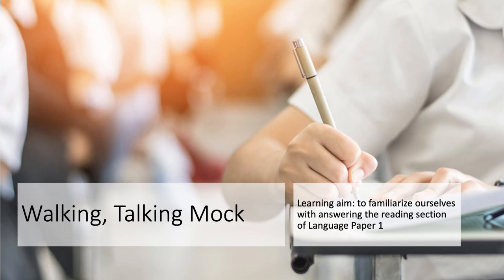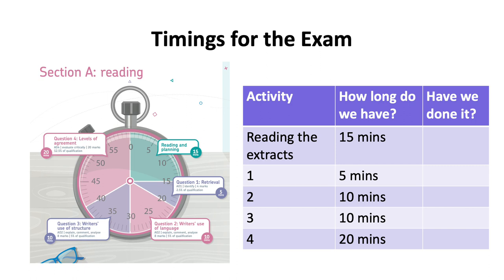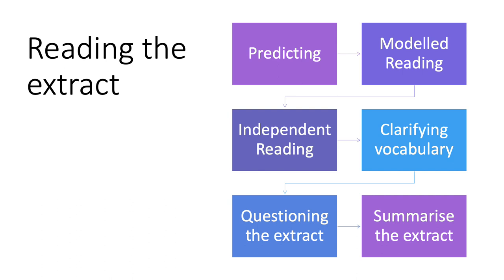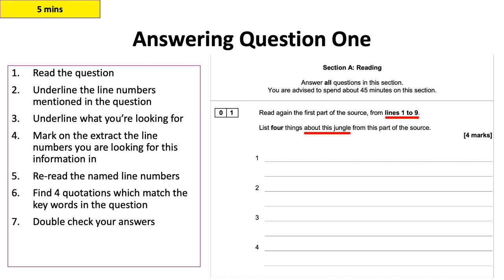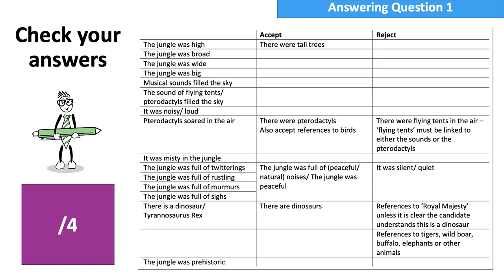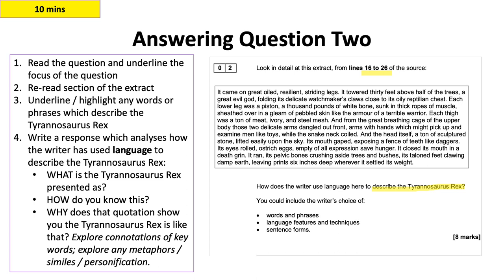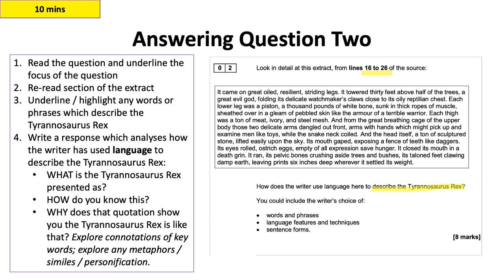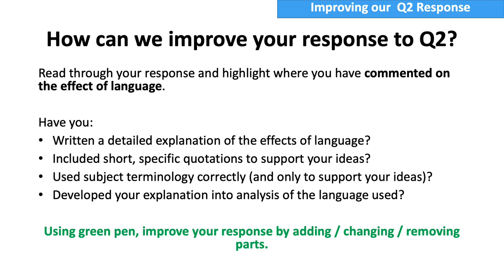Language Paper 1: Walking, Talking Mock - pt 1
AQA Language Paper reading section looking at the paper from the November 2018 series. You will need a copy of the extract from this paper and the exam booklet; you can find these in your class Teams page or contact your English teacher.